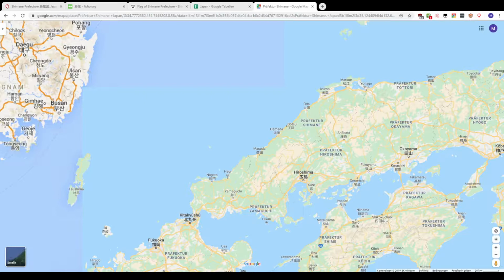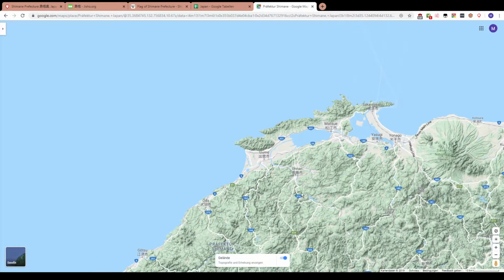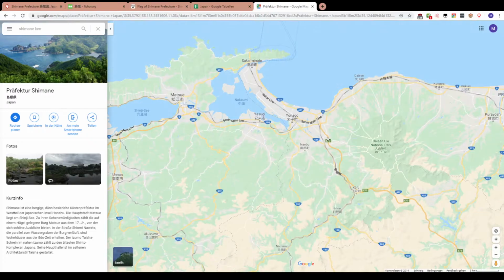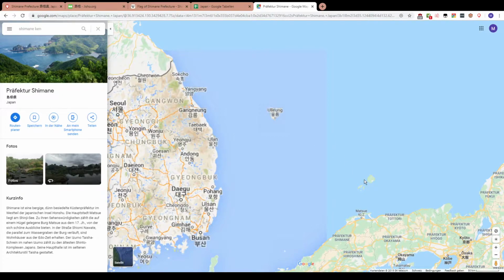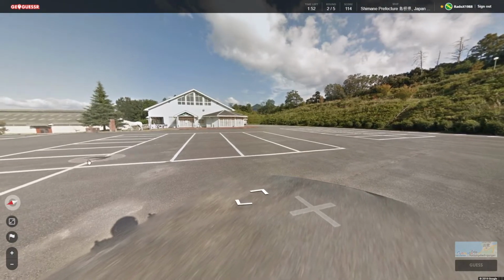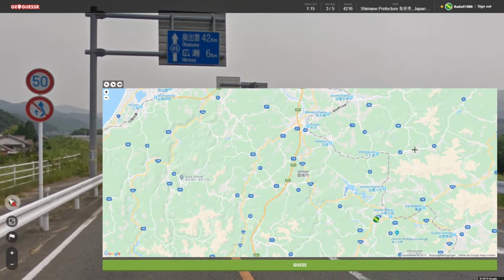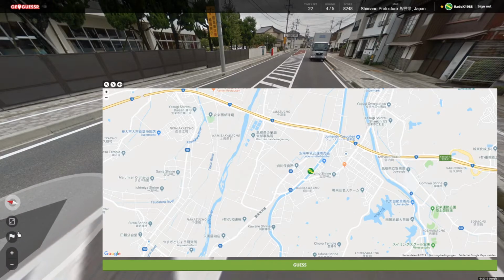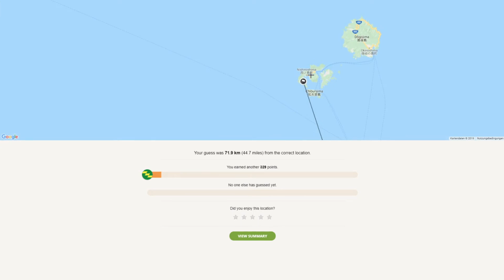GeoGuessr - Japan Shimane 島根県 Tutorial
If you liked the content of this video please consider adding a like.